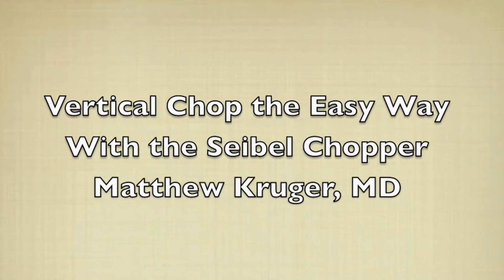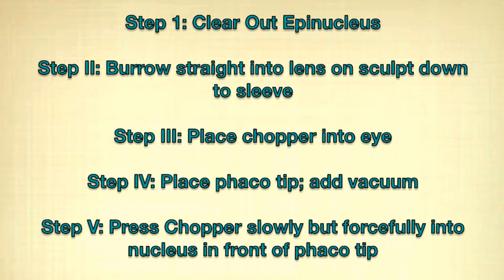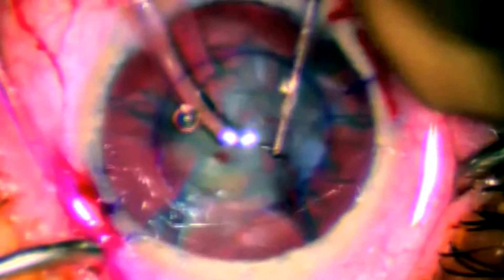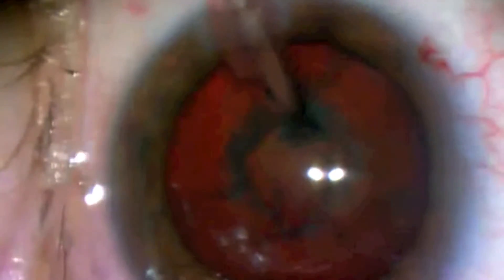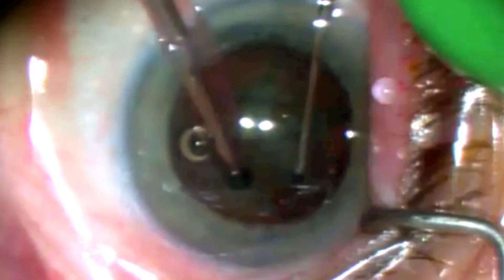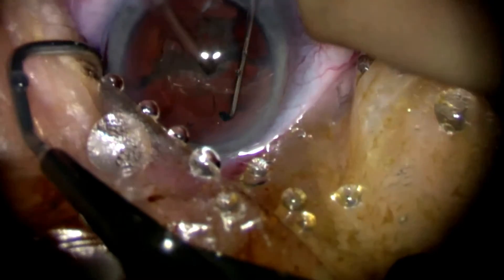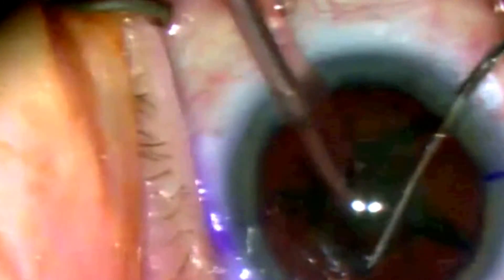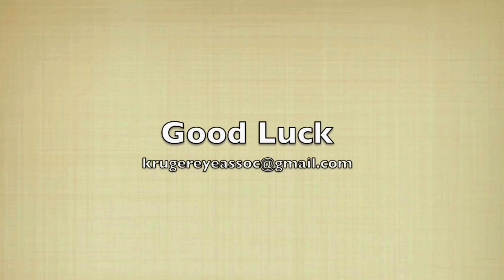Learning Vertical Chop With The Seibel Vertical Chopper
This video shows how to learn vertical chop in a step-by-step fashion. Vertical chop is a great technique to efficiently disassemble medium and dense NSC cataracts.  It remains an underutilized technique and I think this is because it can be difficult to learn and is a little less intuitive than horizontal chop.  I use horizontal chop for about 80% of my cases, but I do like vertical chop for small pupil cases and 3-4+ and 4+ NSC cataracts.  It is important to perform vertical chop on easier cases in order to have the skill to tackle more difficult lenses where this technique really shines.

Here I show how to learn vertical chop by following a few easy steps.  Step one is to remove the anterior epinucleus in the area of the capsulorhexis and then, near the main incision, make a tunnel or "pot-hole" on sculpt mode deep enough to get to the sleeve of the phaco tip (I learned this from David Lubeck, MD).

Next, place the chopper into the eye and then add vacuum according to the lens density.  I have a special chop setting on the phaco machine which uses traditional phaco in burst mode and increasing amounts of vacuum (grade 2: 350mm Hg; grade 3: 400mm Hg; grade 4: 450mm Hg).  Then, without moving the phaco tip at all, push the vertical chopper into the lens in front of and a slightly to the left of the phaco tip (opposite if left handed).   Once the chopper tip is buried into the lens, you can separate the two pieces.  It is really critical to make sure you can see the red reflex when separating the pieces to ensure complete full separation.  Vertical chop is really more about introducing two objects deep into the endonucleus and then using the natural cleavage planes of the lens to pull the two sections apart.  I find the split happens not when you make the vertical motion with the chopper but really when you are separating the two instruments when they are in the right position.

After the lens is separated into two pieces, you can then chop the heminuclei.  Often you don't need vacuum for this on 2+ nsc lenses but likely will for a 3+ nsc or greater.  I just spear the remaining section where you want to make the chop and once speared use the phaco tip for counter traction and the separate them creating a nice cleavage plane.   It is easier if you do all of the chopping before removing any pieces as this stabilizes the lens in the capsular bag making the lens less mobile.  A mobile lens is the enemy of the vertical chopper whereas is can actually be helpful with horizontal chopping.

I believe it is safer to switch the chopper out for a spatula type instrument after completing the chopping.  Any comments or suggestions are appreciated.